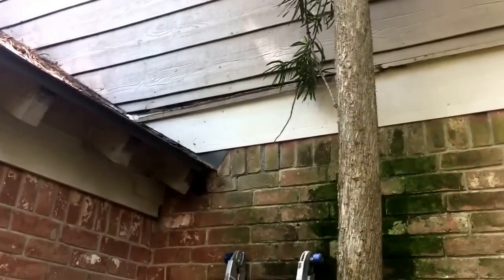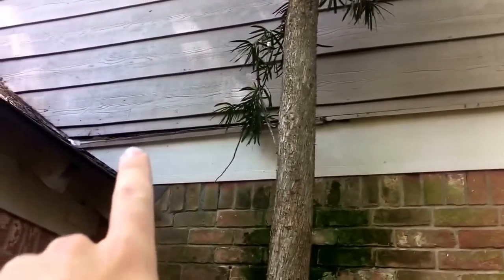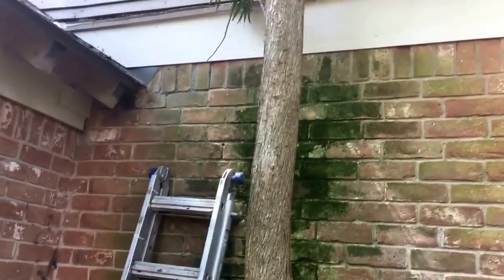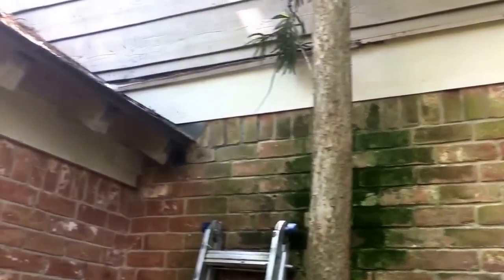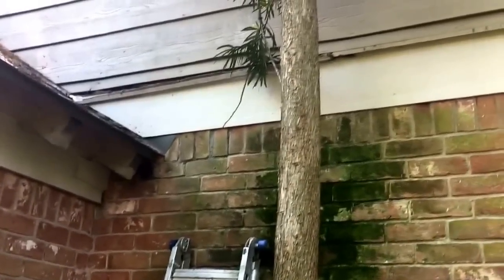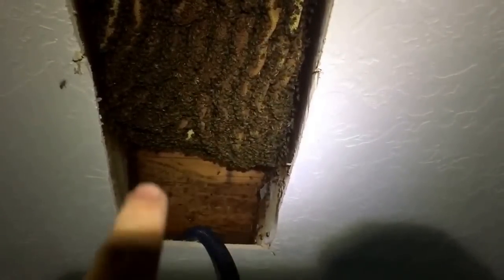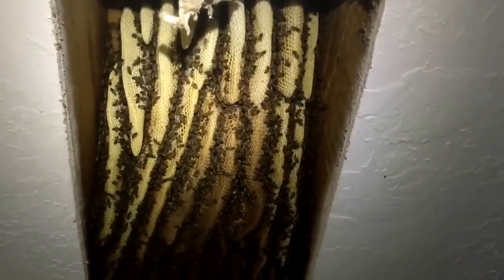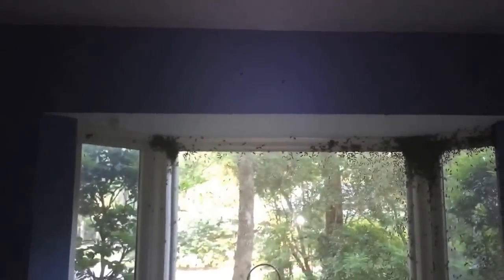Honeybee Removal 086 - Bees in Floor Joists, Kingwood, TX 4/15/16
Honeybee Removal 086 - Bees in Floor Joists

Another classic floor joist job. This was entertaining though. To begin, we tried going from the outside. This immediately proved to be futile once I pulled out the insulation (from the last removal) and exposed the colony set about 3' into the cavity. I found this amusing and enlightening. Recently I've changed my advice to homeowners on repairs. The advice used to be to make sure and stuff the cavity to keep bees out. Well here it didn't work. The better advice is to seal up the structure so bees can't access the cavity, ever.

Anyway, went inside and located the nest by feeling the hot spot in the ceiling. Then two cuts and had it all opened up. I worked back to front to ensure if the bees got pushed (and they did) that I didn't push them deeper into the ceiling.

This was a pretty big colony. They were just aggressive enough to make me want to suit up. Oddly enough, when I would go outside to check things, I would have several of them go after my head. But once inside they didn't really go for my head or face, but instead the occasional one would zip out and nail my hand or arm. After a dozen or so of these events I got frustrated and suited up so I could work faster and spend less time preventing stings. Clearly working slow and being nice wasn't working anyway : ).

I transferred about 8-9 pieces of brood comb and set them up in a double deep at home with a top feeder. So far I'm seeing good activity on the box but need to open up and inspect. I never saw the queen on the job but I'm certain I picked her up in the vac.